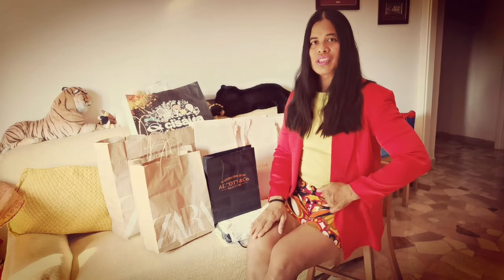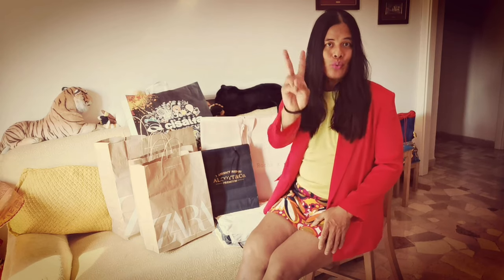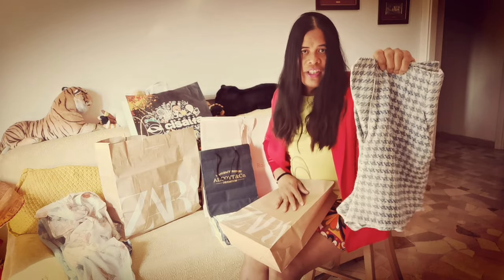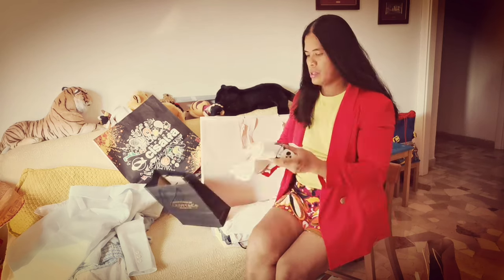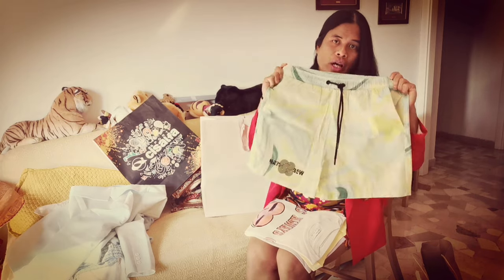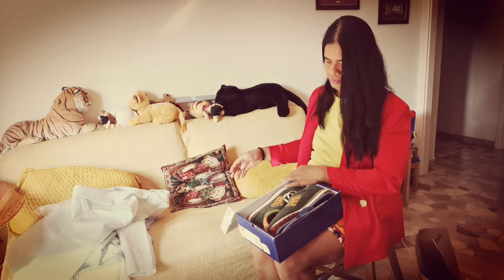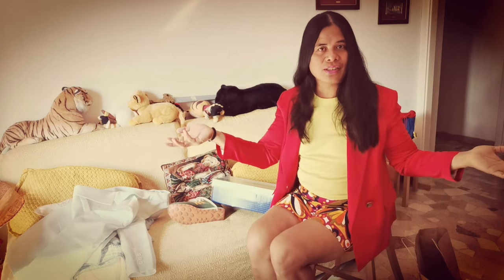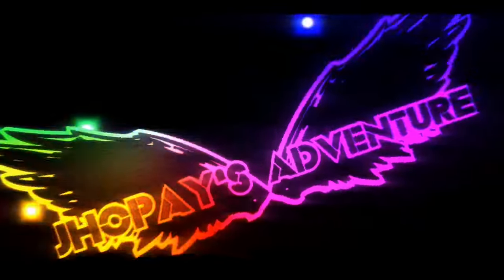SHOPPING HAUL & UNBOXING|ZARA||H&M|ALCOTT ||PULL&BEAR||STRADIVARIUS SUMMER SALE HAUL 2021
It's Unboxing time for zara zarawomenfashion zaraman zarapants h&m pullandbear stradivarius on selected items which I purchased during summer sale here in Italy 2021
Please follow my other social media accounts:

Please always leave a comment so that I can't support you back. I read and reply all comments.